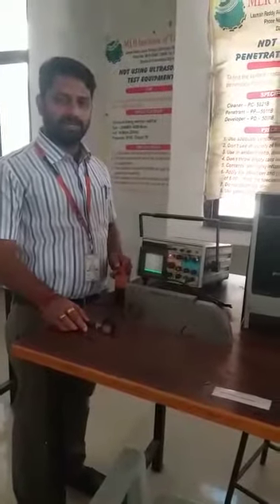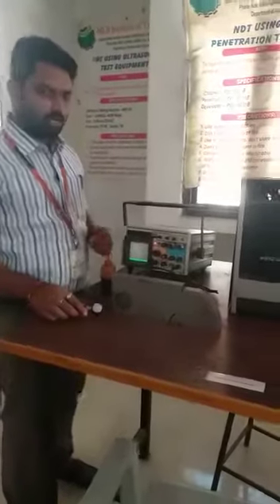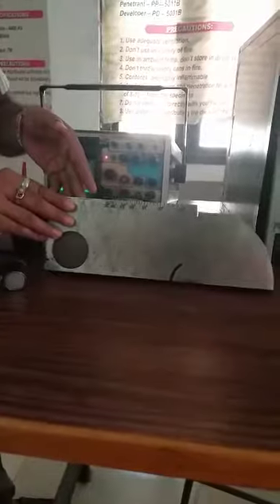Aerospace Vehicle Structures Lab Introduction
Here in  this lecture, one can understand various experiments that will be conducted in this lab.